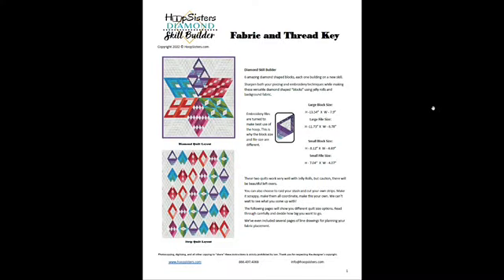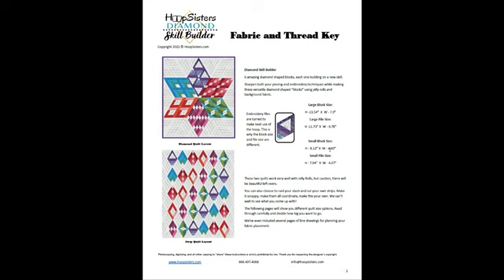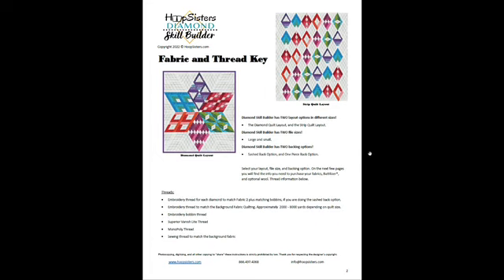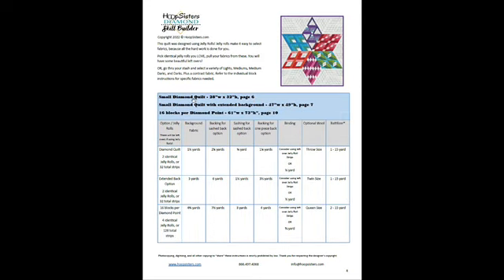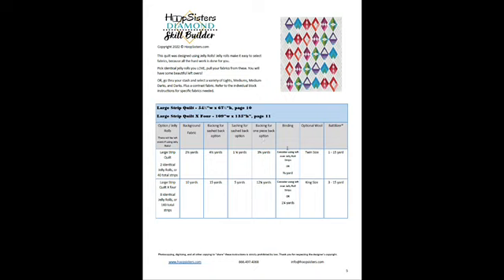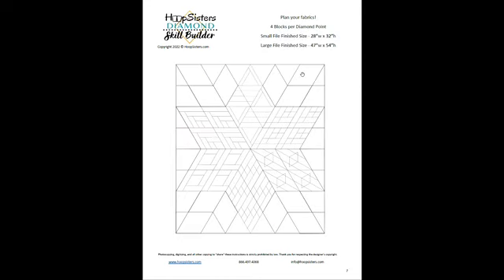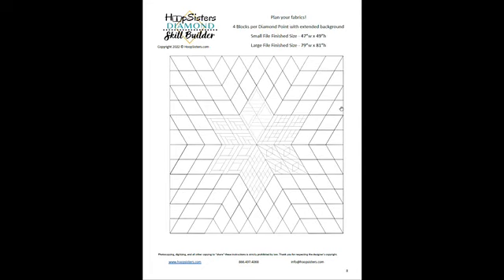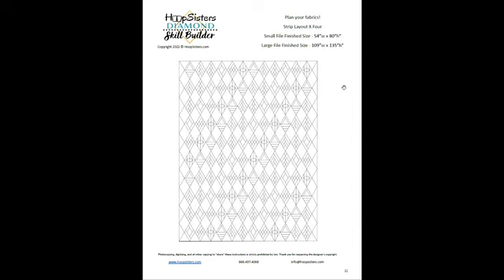Diamond Skill Builder Fabric and Thread Key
Lets walk through the Fabric & Thread Key for the HoopSisters Diamond Skill Builder quilt!